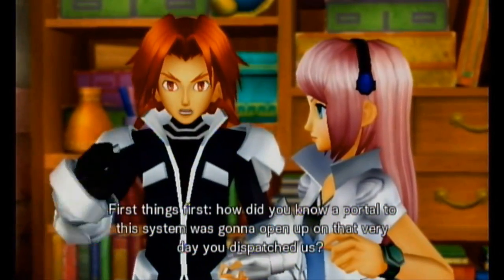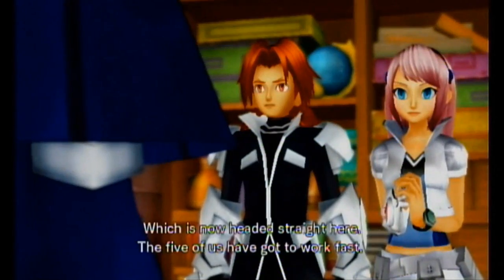Spectrobes Origins Walkthrough [Let's Play]: Part 32 - Mt. Awakening, Ultimate Form, and Jado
Spectrobes Origins Walkthrough/Let's Play/Playthrough/Guide Part 32 (Wii).

In this episode, we finally begin the endgame and head off to fight Jado and awaken the Ultimate Form spectrobe.